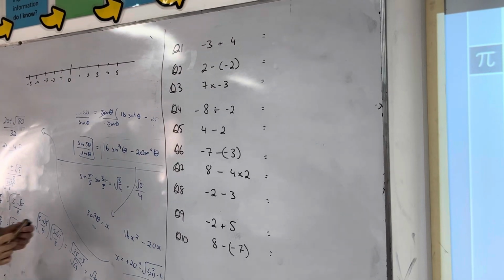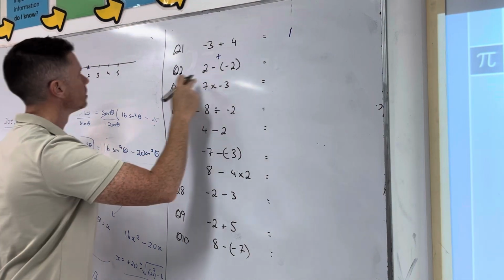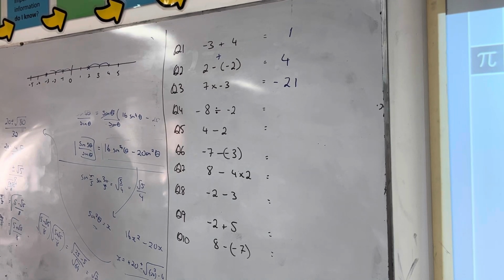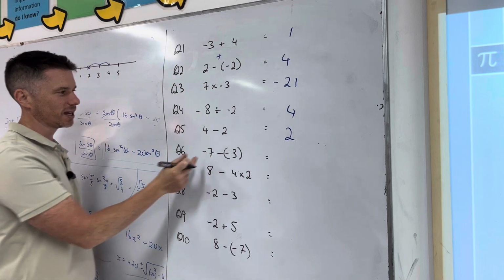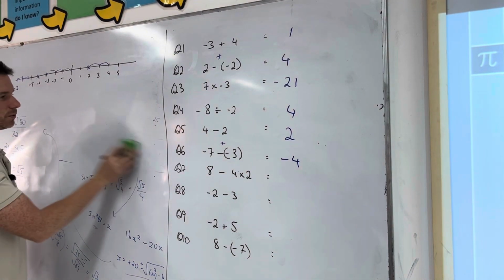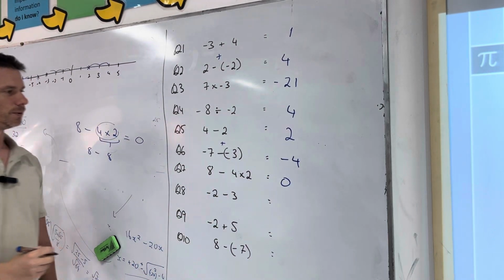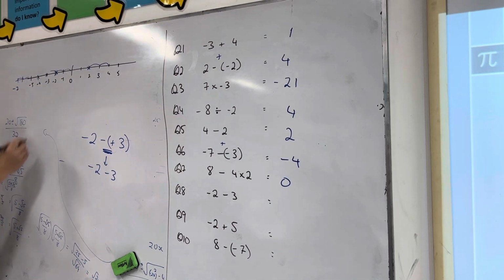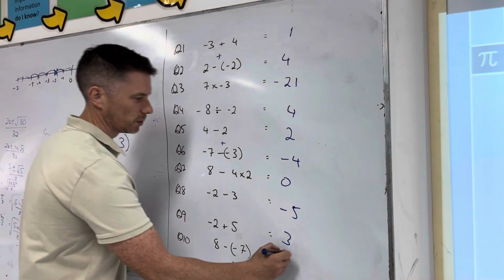How to add subtract multiply divide negative numbers